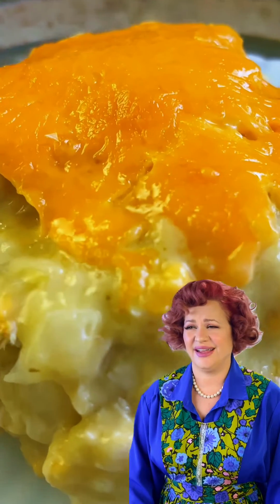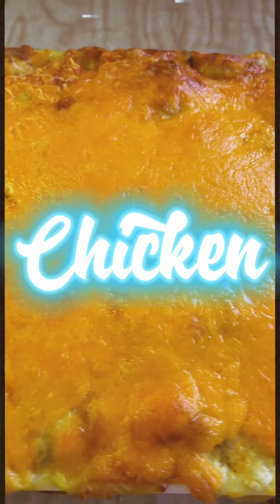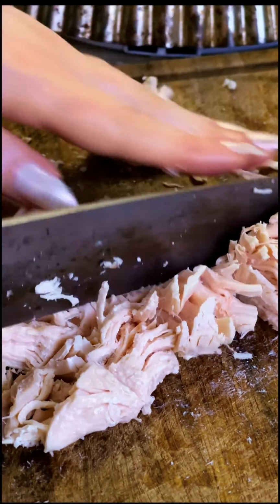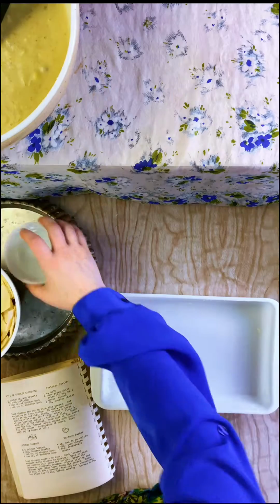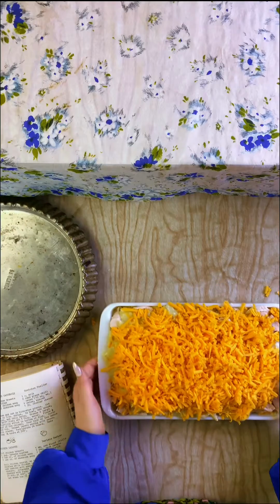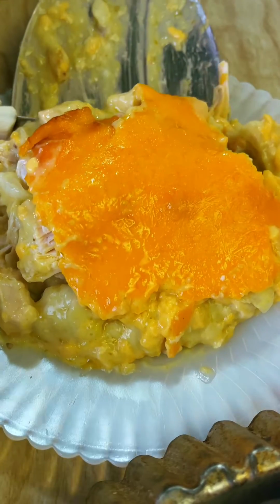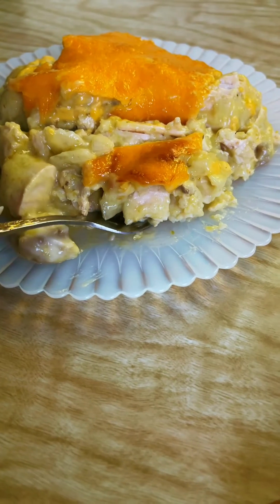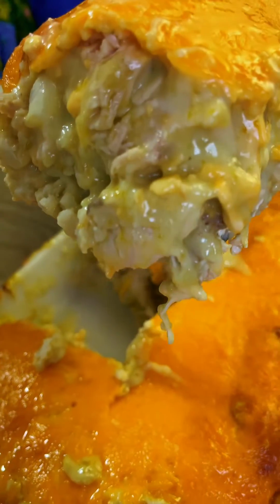Vintage Budget Meal: 1980s Viva La Chicken Casserole!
From the 1980’s vintage community cookbook ’Norris Choir Sister City Project’
Contributed by Gretchen Mueller

- Recipe from the cookbook -
VIVA LA CHICKEN CASSEROLE
4 cooked chicken breasts
12 corn tortillas
1 can cr. of chicken soup
1 can cr. of mushroom soup
1 c. milk
2 cans green chili calsa (10 oz. ea.)
1 onion, minced
1 lb. cheddar cheese
Bone chicken and cut in bite-size pieces. Cut tortillas in 1-in. strips. In bowl, mix soups, milk, onion, and chili salsa. Grease a large shallow 9x13 dish; add 3 Tbsp. water.
Place 1/2 of the tortilla strips in bottom of dish. Cover with half of the chicken. Pour half of the sauce over the top. {✨I would put half the cheese on the first layer. The recipe says put all the cheese on top, but I think it’s better if you put some in the middle, too.} Repeat layers ending with sauce.
Top with cheese. Refrigerate 24 hours. {✨overnight is plenty of time} Bake next day 1 1/2 hours at 300°.
Serves 8

If you see a ✨, that’s notes, changes, or suggestions from me. Feel free to follow the original or take my advice. Either way, enjoy!

Cost breakdown
$10.00 - chicken breasts
$1.30 - corn tortillas
$1.29 - cr. of chicken soup
$1.28 - cr. of mushroom soup
$0.25 - milk
$3.67 - green chili salsa (10 oz. ea.)
$0.65 - onion, minced
$4.00 - cheddar cheese

$2.81 / portion

💕Vintage Pyrex Pattern - Homestead (1970’s)